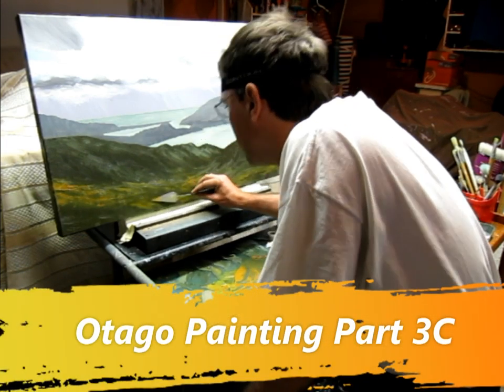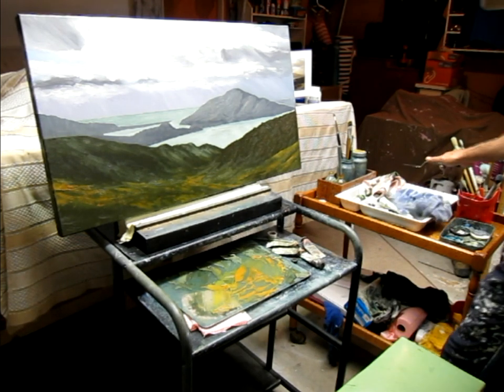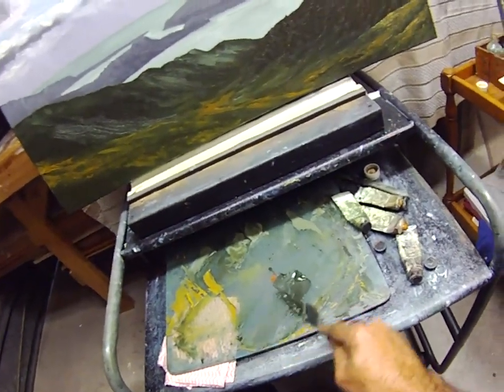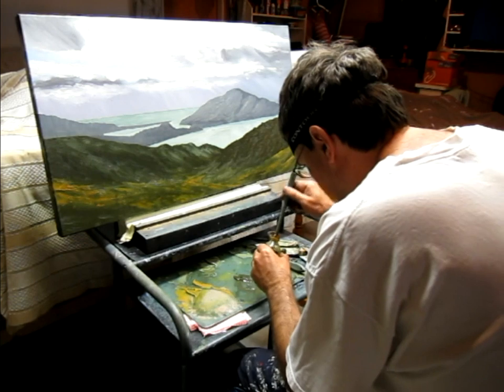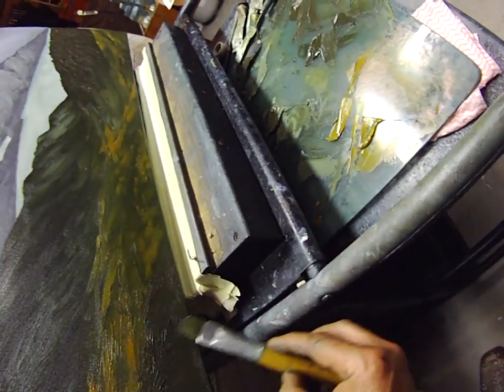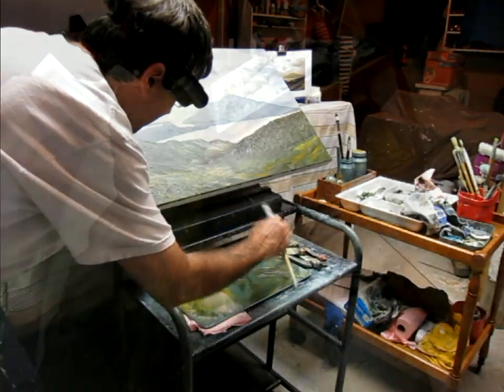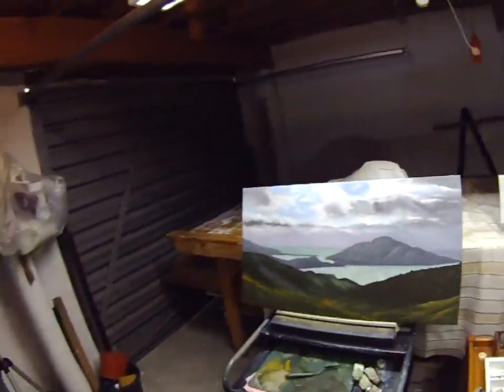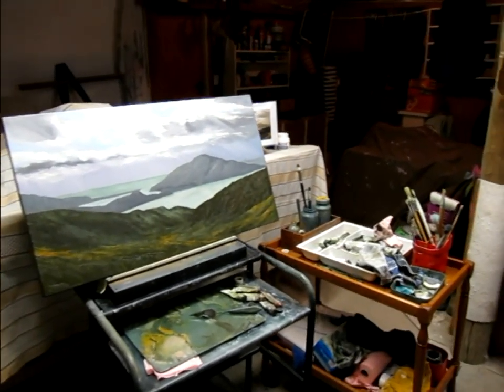Kiwi Andy works in layers on the Otago painting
More artistry on the Otago Peninsular Painting. The hills in the foreground continue to take shape. The painting nears it's conclusion.